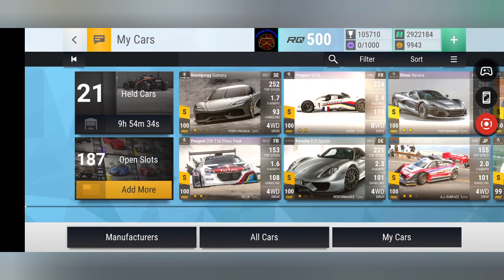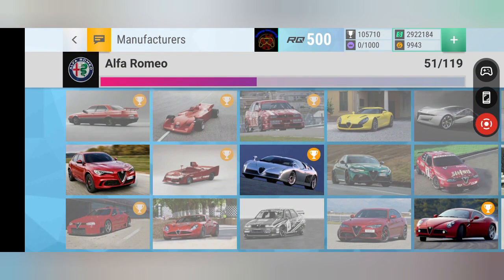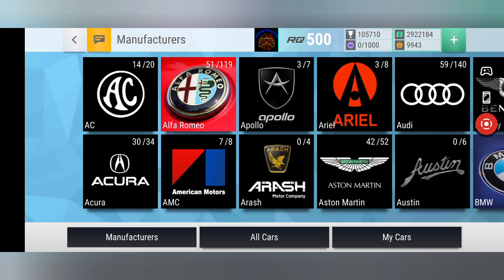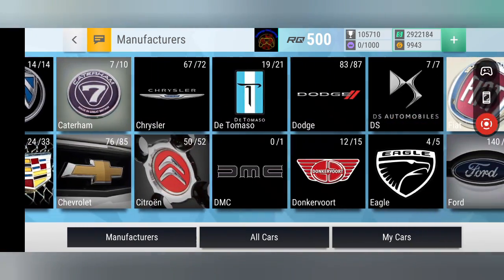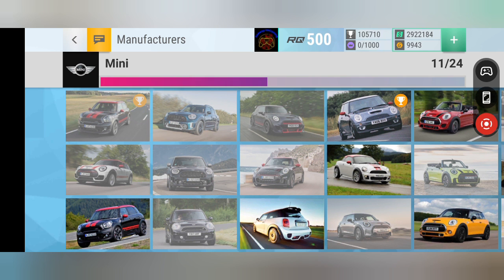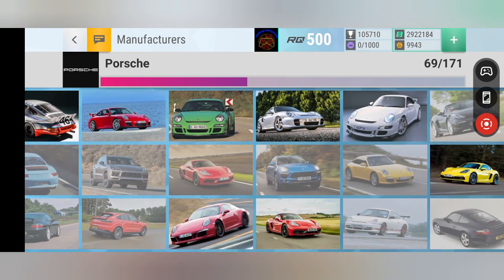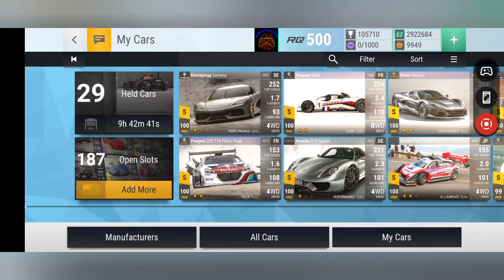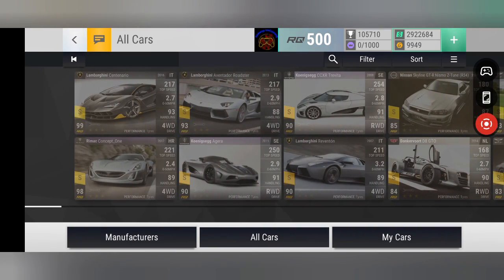TOPDRIVES - My First Look at UPDATE 16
It's only £1 a month if you wish to show your support. I also do a £3 tier for me to do face to face garage reviews and help.

Hope that you are having an absolutely fantastic day.